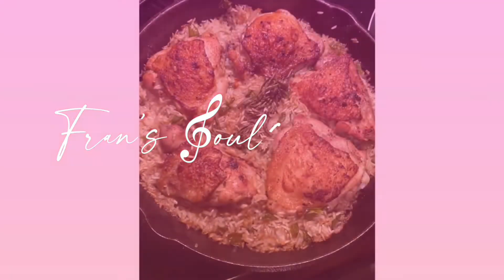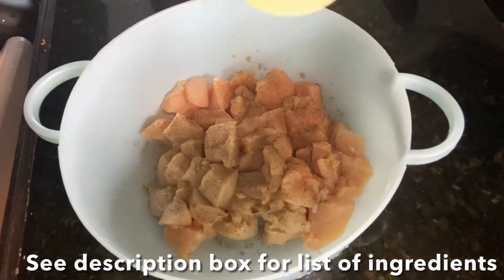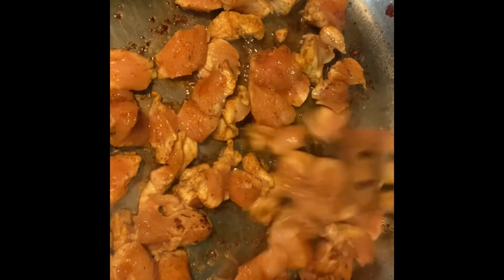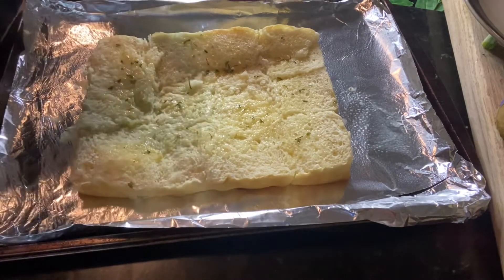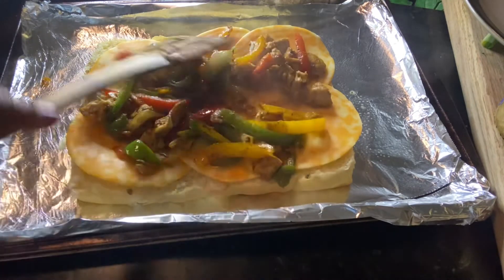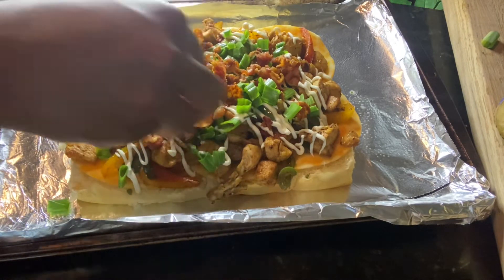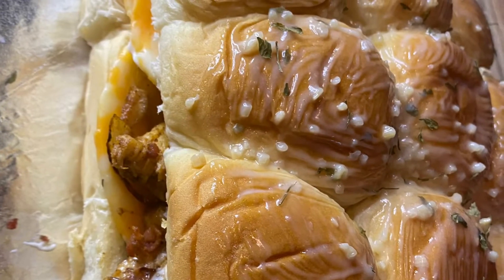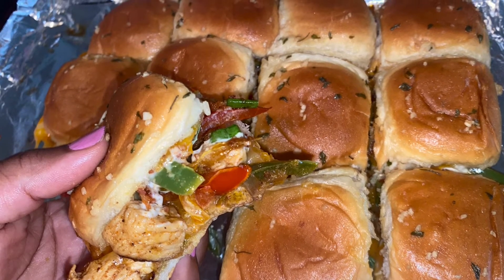JUICY Chicken Bacon SLIDERS (Hawaiian Rolls Sliders Recipe)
Ingredients:

-3 chicken breast - more if you like
-4 bacon slices
-1/2 Tbsp oil for the skillet
- 1 tsp salt
-Cajun seasoning (no salt seasoning blend)
*use whichever seasonings you like
-1 tsp black pepper
-1 tsp garlic powder
-1 tsp paprika
-1/2 onion, bell pepper, red and yellow pepper
-1/4 cup mayo (optional)
Could use ranch as well
-green onions (optional)
-8 slices cheddar cheese
Or as much as you like, and any cheese or your choice
-dinner rolls (packaged together like King's Hawaiian brand)

Garlic mixture:
Melted unsalted butter, parsley, minced garlic

Measurements are estimates
Season to your own taste!